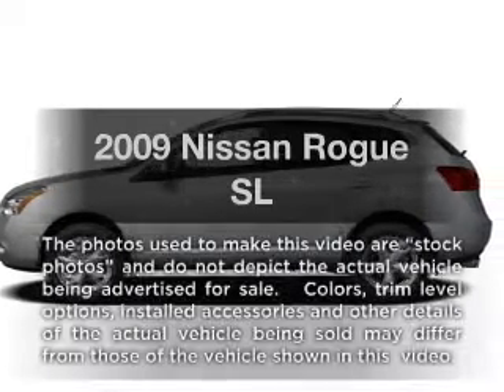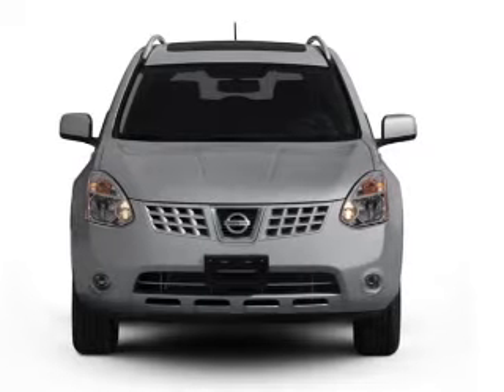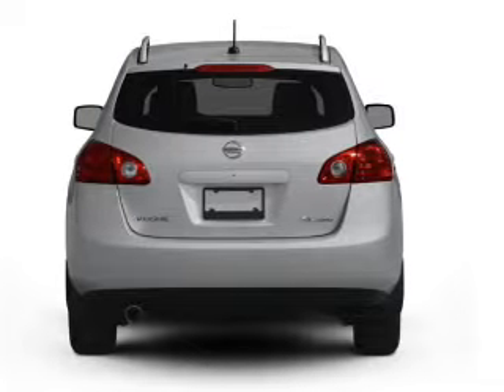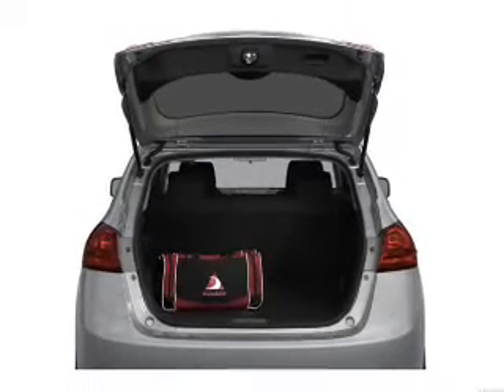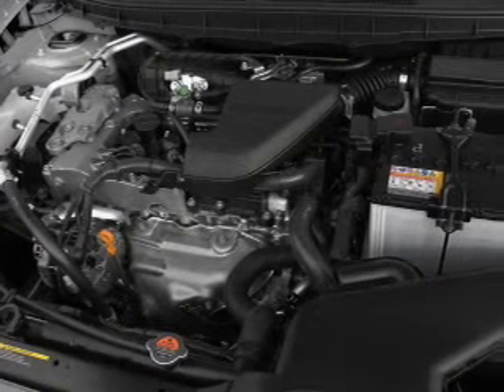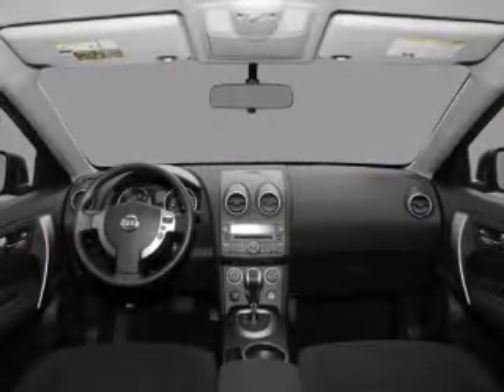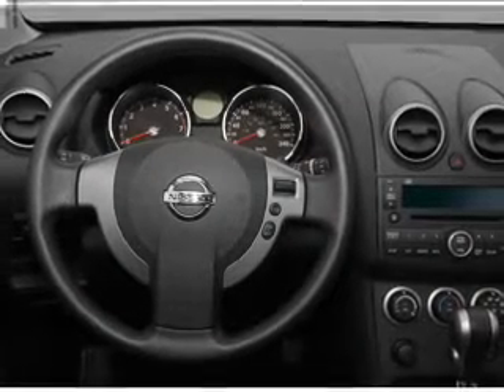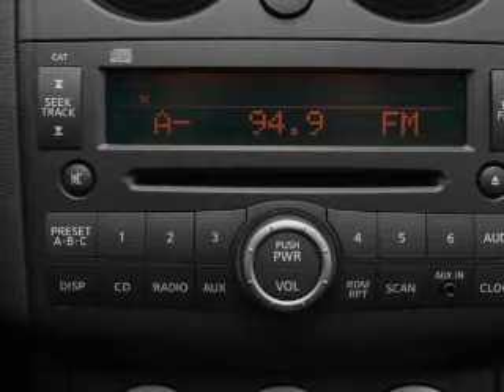2009 Nissan Rogue - Elizabethtown KY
Year: 2009
Make: Nissan
Model: Rogue
Trim: SL
Engine: 2.5 liter inline 4 cylinder 16 valve
Transmission: Automatic CVT
Color: Phantom
Mileage: 33456
Address:
1085 North Dixie Highway